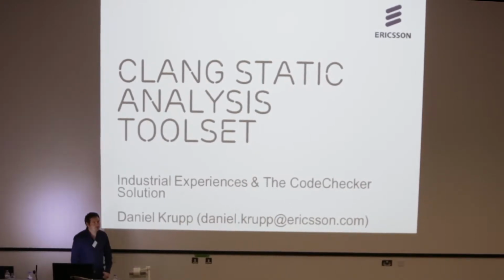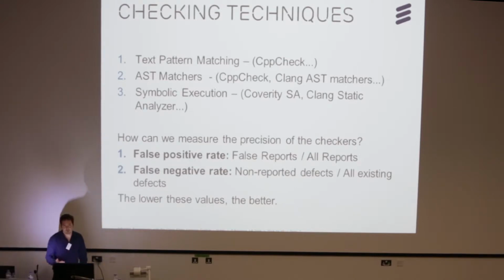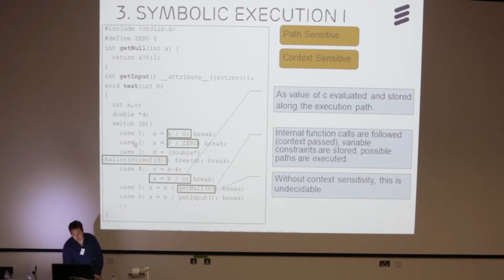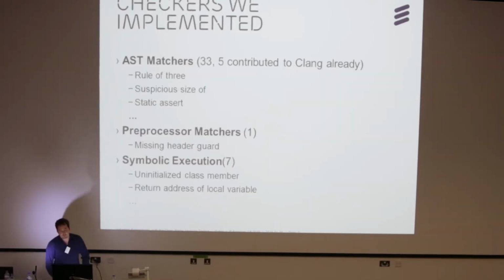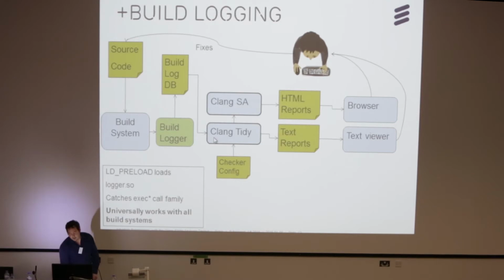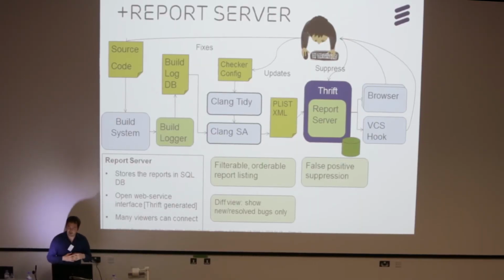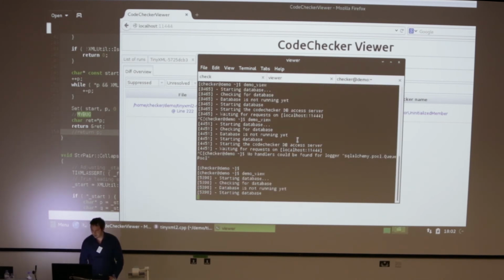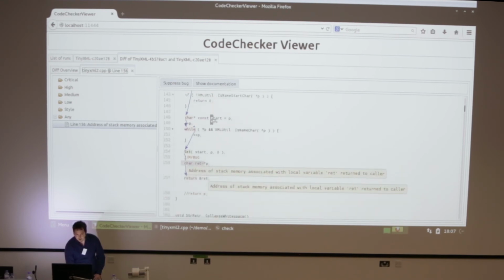2015 EuroLLVM Developers’ Meeting: “Industrial Experiences with the Clang Static Analysis Toolset”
Industrial Experiences with the Clang Static Analysis Toolset - Daniel Krupp, Gyorgy Orban, Gabor Horvath and Bence Babati